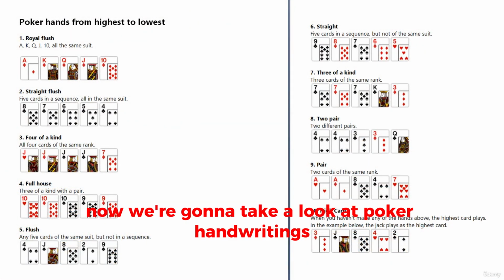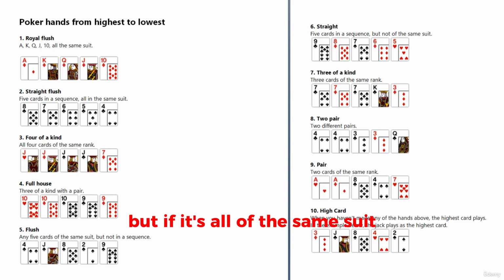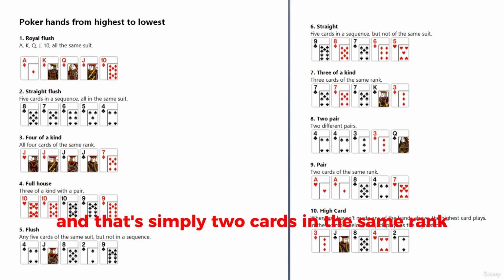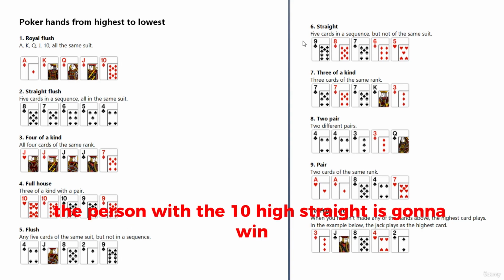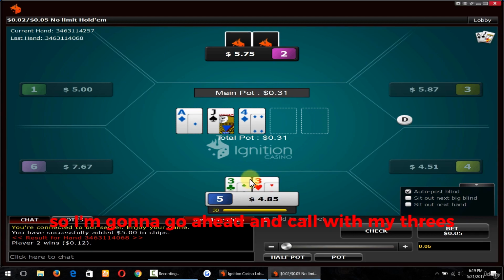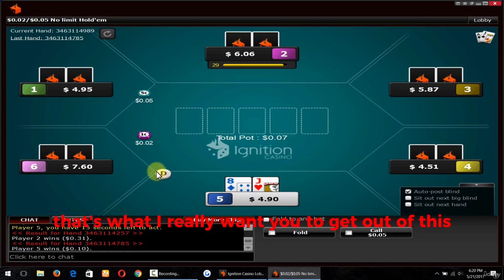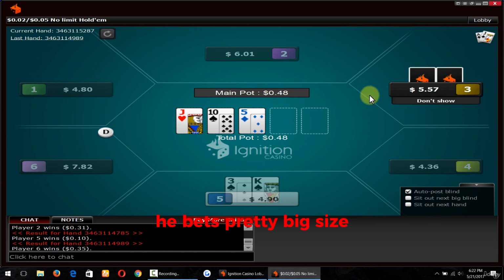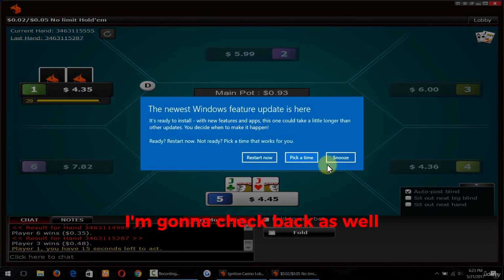Poker 101 How to Play Texas Hold'em